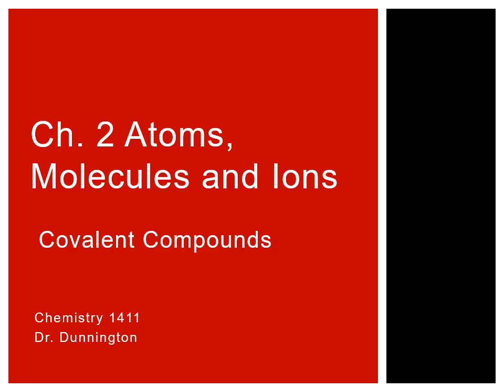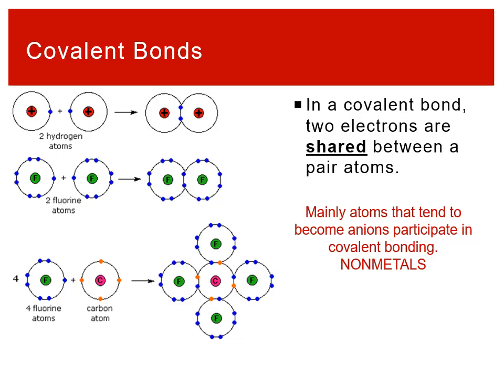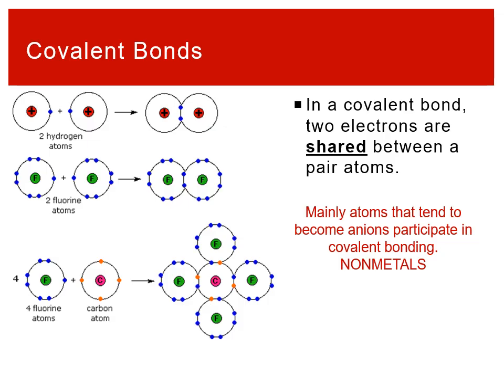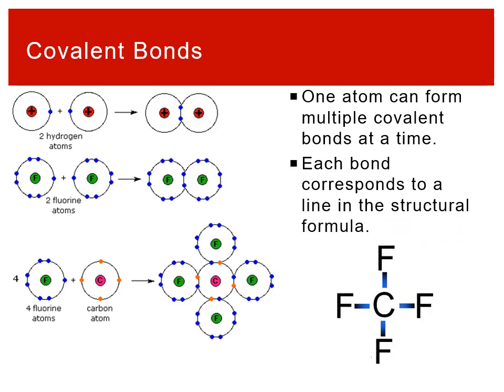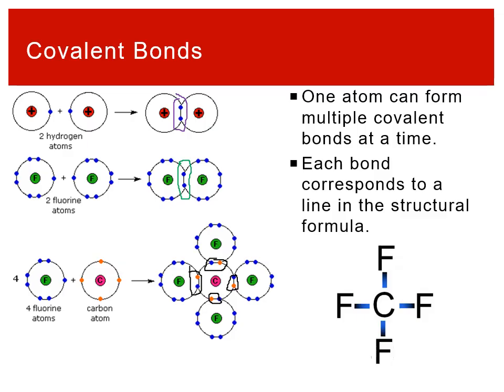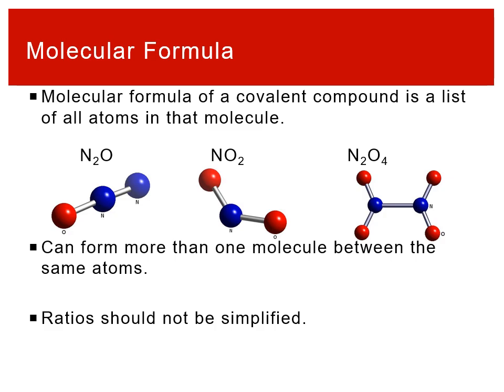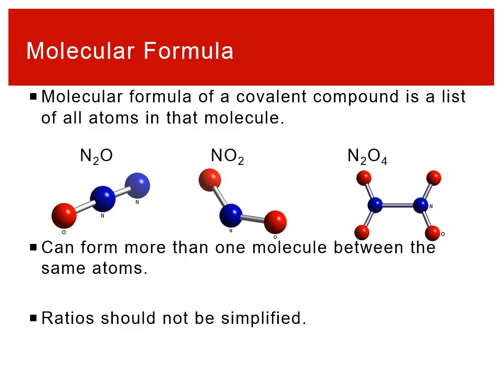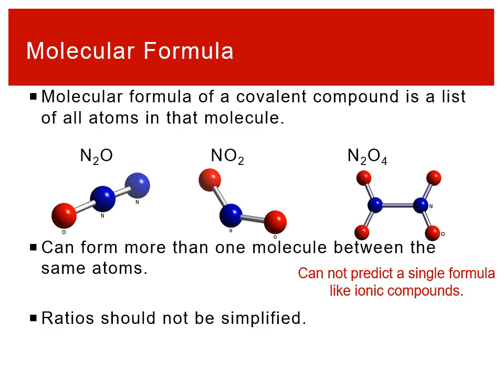CHEM 1411 Lecture 6/5 Part 4: Covalent Compounds